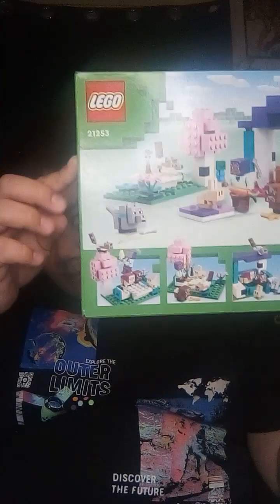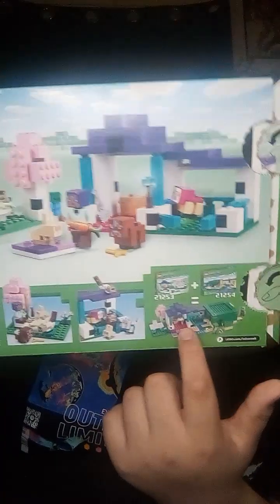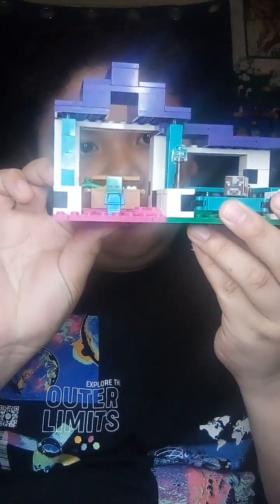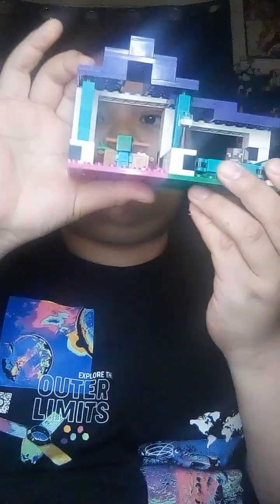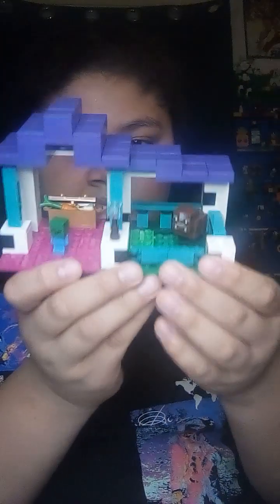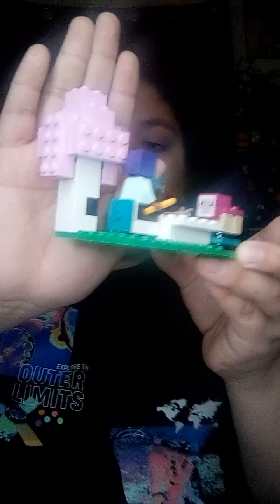Minecraft-The animal sanctuary Review